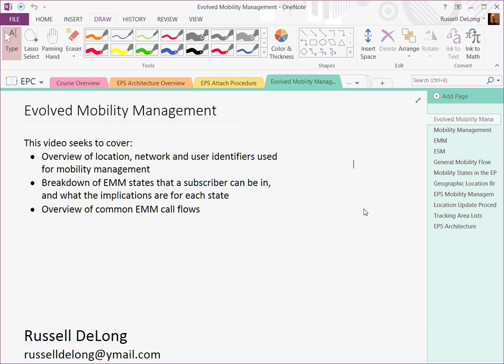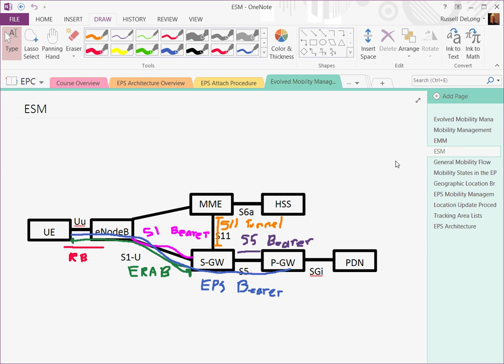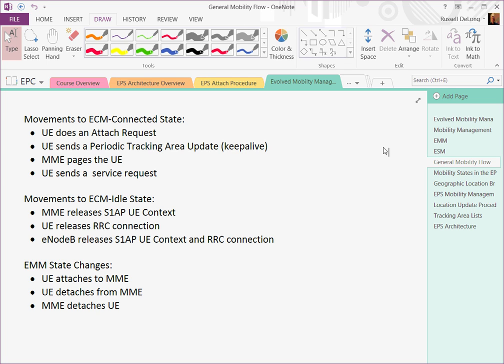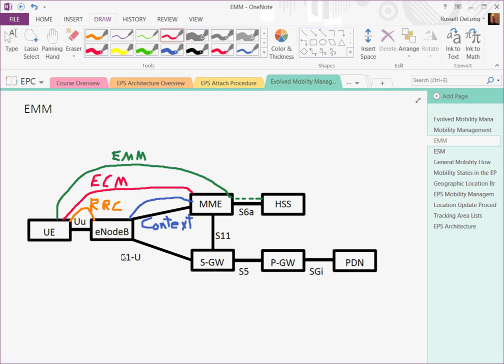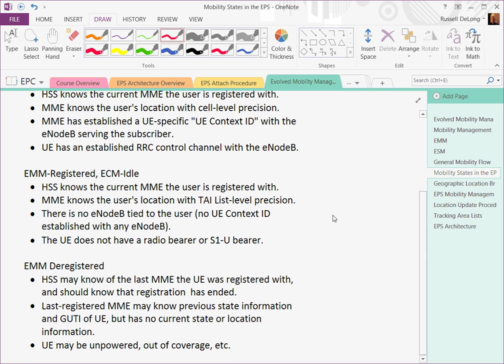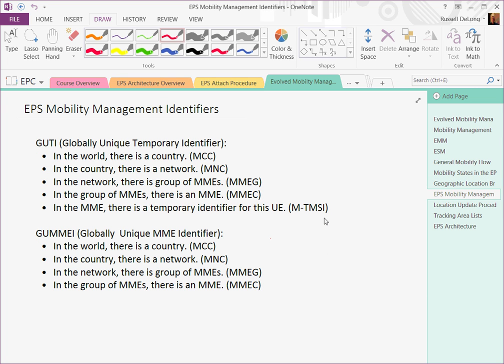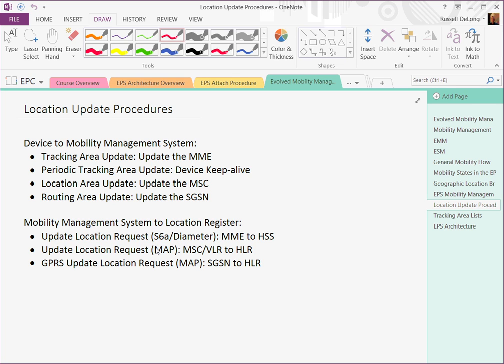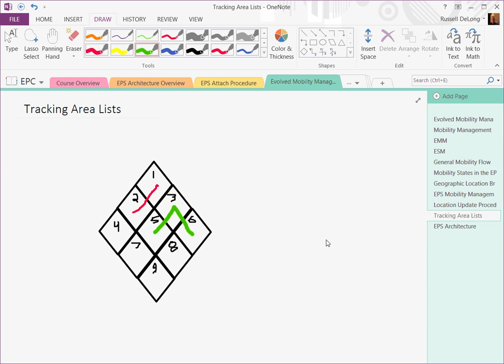Evolved Mobility Managment (improved audio version)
This is a retake on the Evolved Mobility Management video in the EPS course. The first version had really bad audio as I was working with a different microphone. My apologies as it took a few months before I got around to fixing it.